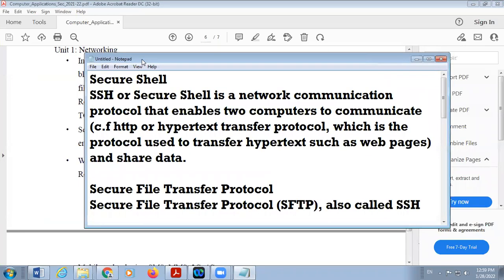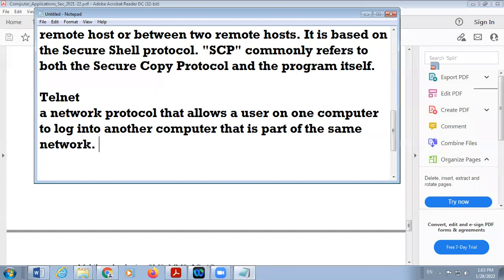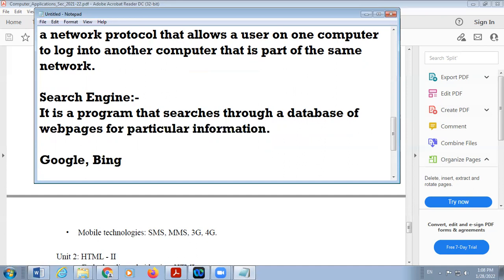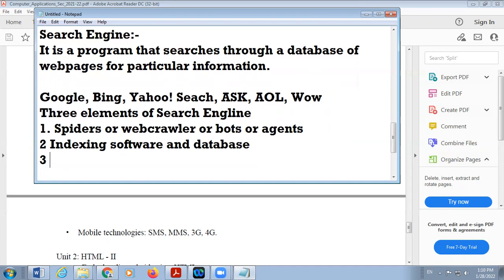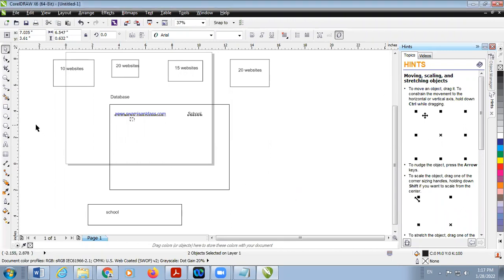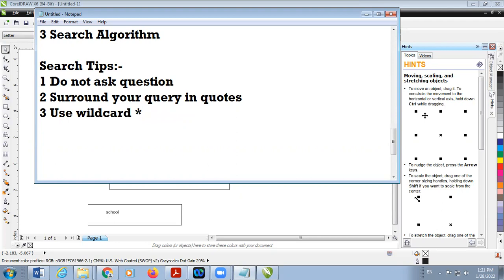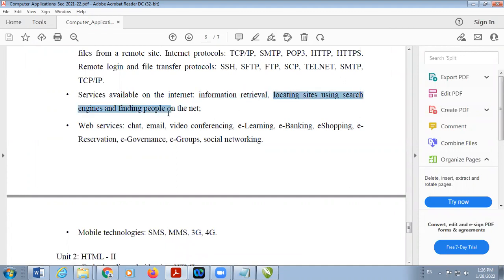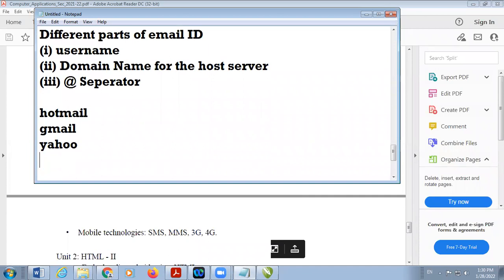28 01 2022 Class X B Computer Applications